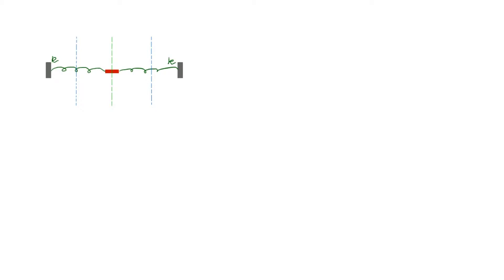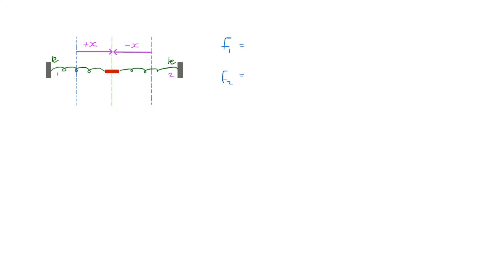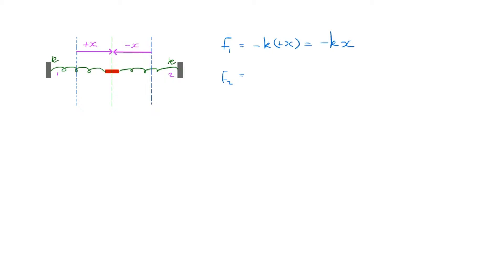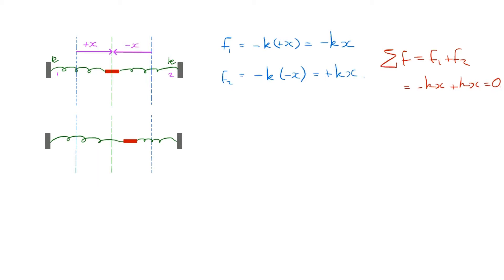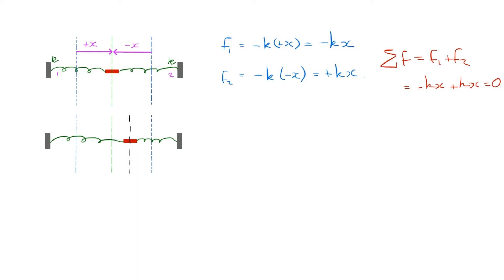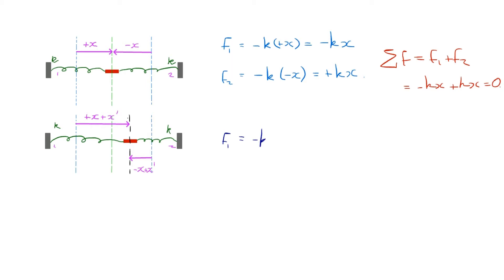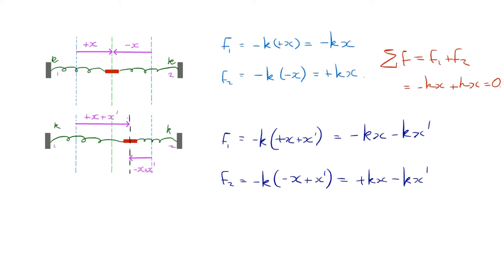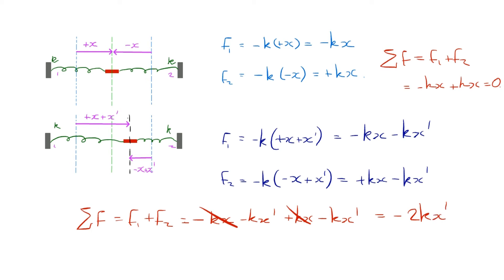Simple harmonic motion in A level physics - extra video - how to derive the F=-2Kx relationship.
A step by step guide to simple harmonic motion for A level physics.  In this video we derive the F=-2Kx relationship.